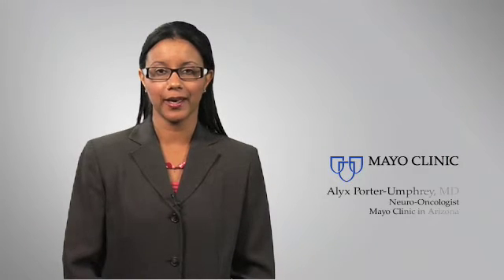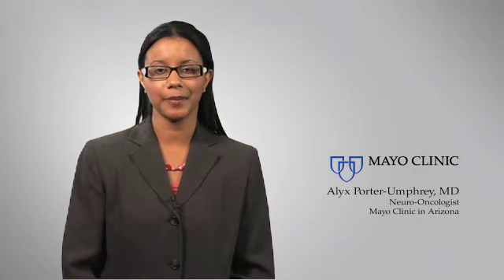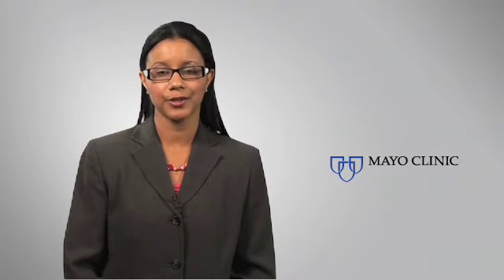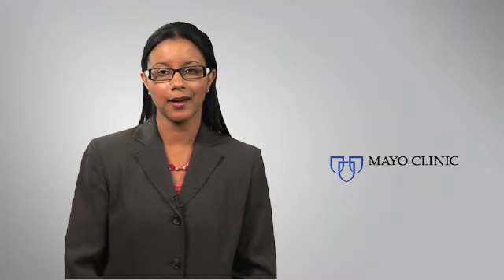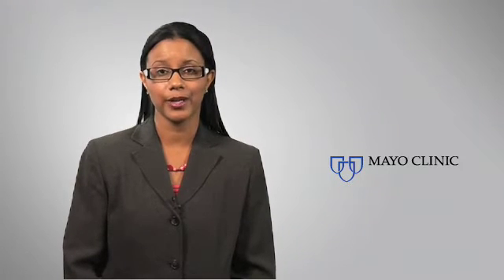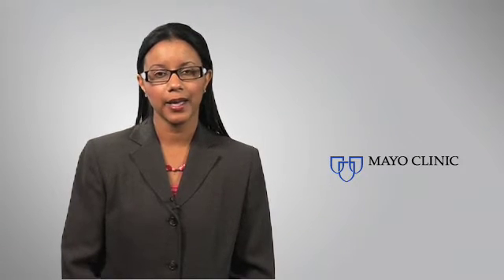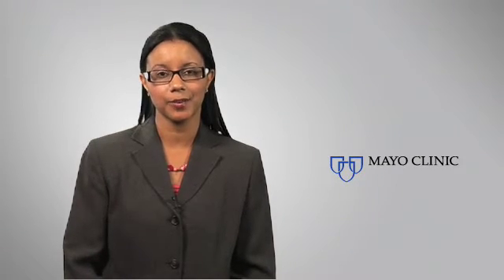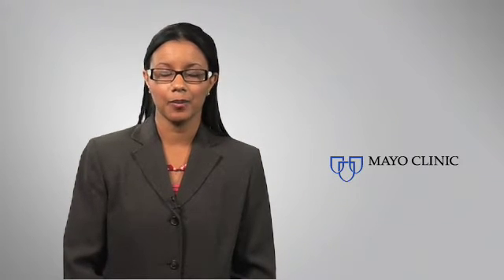Brain Cancer - Mayo Clinic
Alyx Porter-Umphrey, M.D. Neuro-oncologist, Mayo Clinic in Arizona, talks about several treatment options for patients with different types of cancers and other medical conditions of the brain.